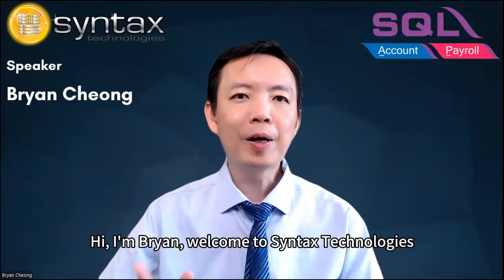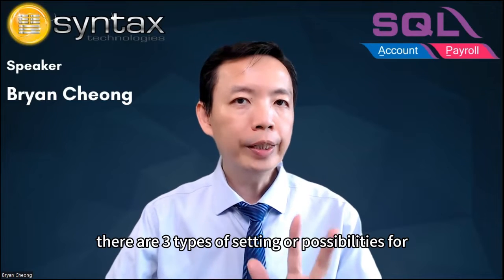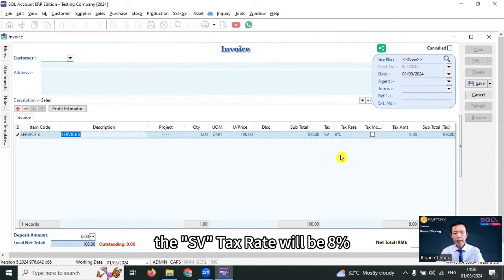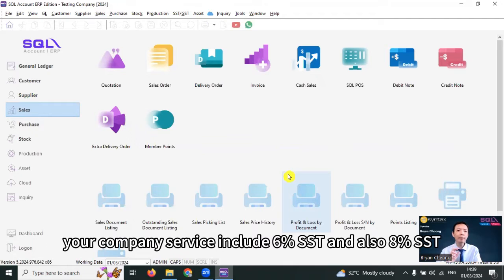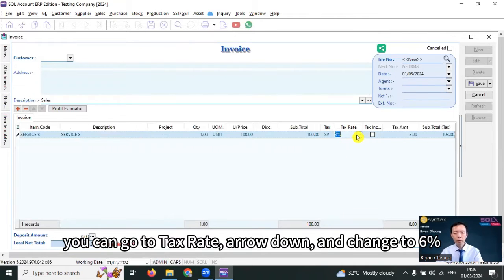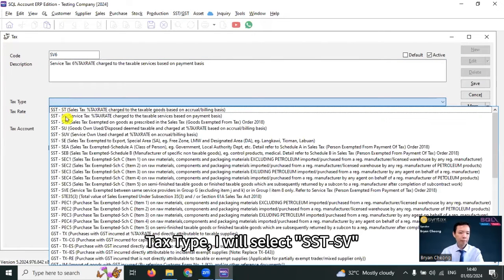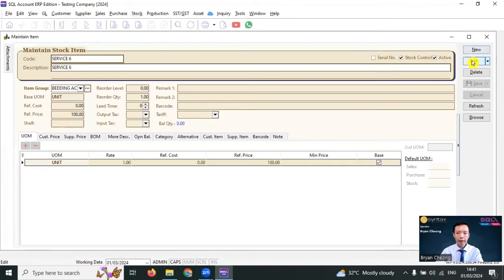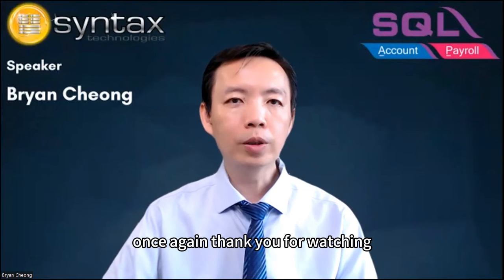SQL Accounting System 3 Type SST 6% to 8% Setting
SQL Accounting System
3 Type SST 6% to 8% Setting

Bryan Cheong will guide you on the setting in SQL Accounting if your company involve in SST Service Tax for:
1)Increase to 8%
2)Remain at 6%
3)Include 6% and 8%

Official Customs Transition Rules Guide for SST 6% increase to 8%

SQL Accounting System
Sales . Training . Support